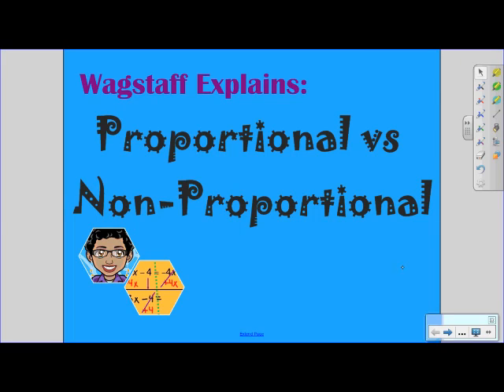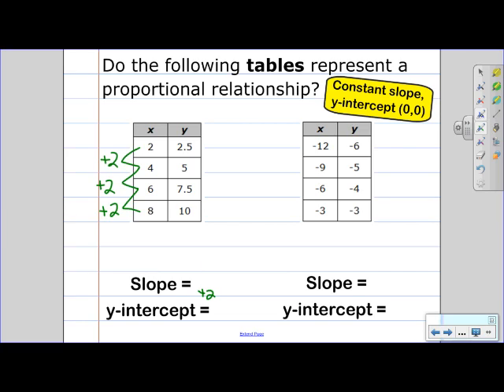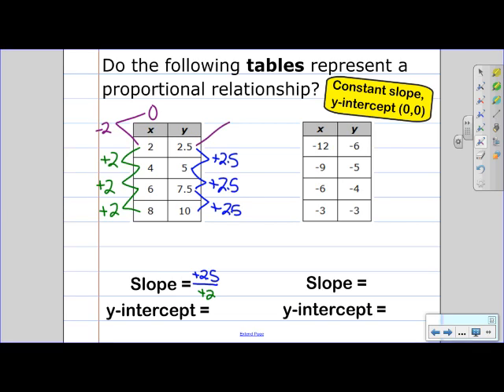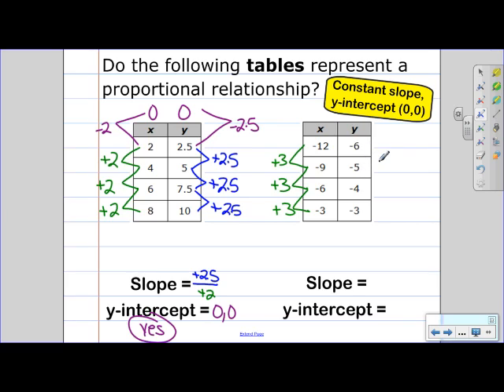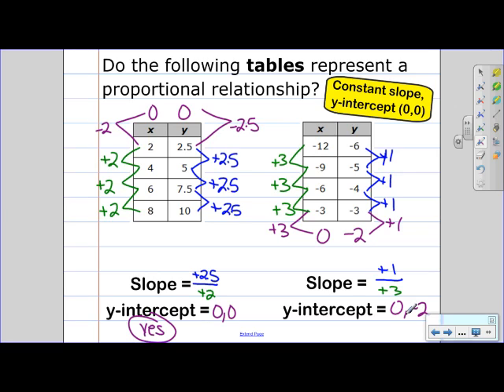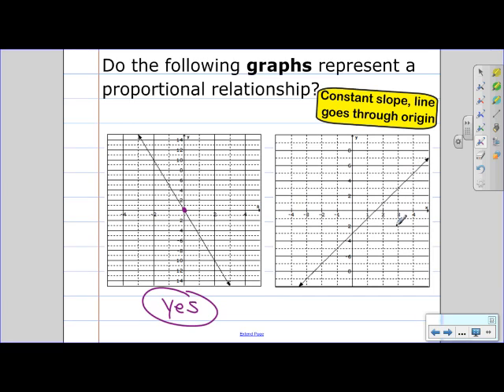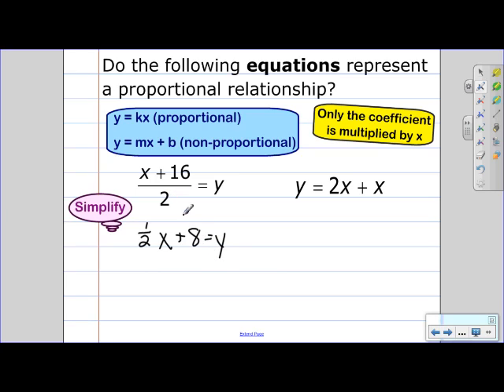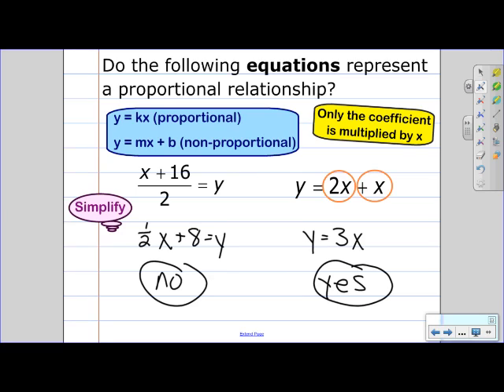Proportional vs NonProportional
The student will:
~Label a situation as proportional or non-proportional by looking at the table, graph, or equation.